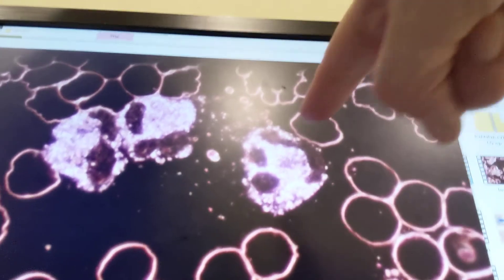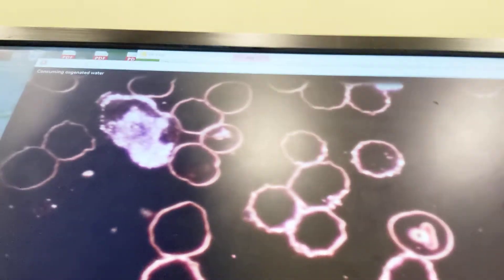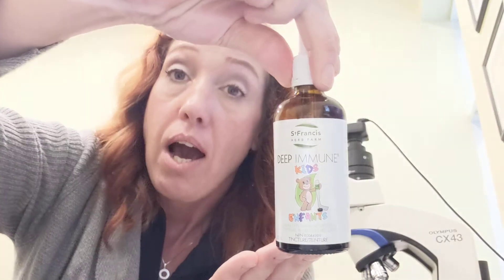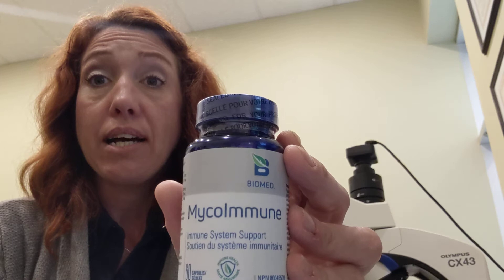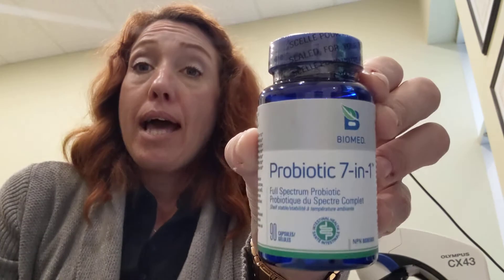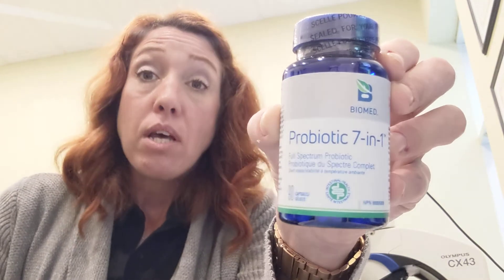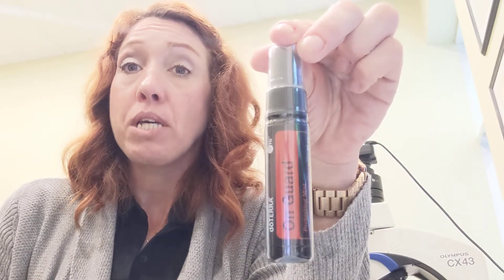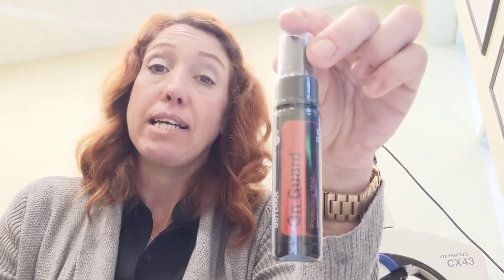Boosting the Immune System | Looking at the Immune in 4K